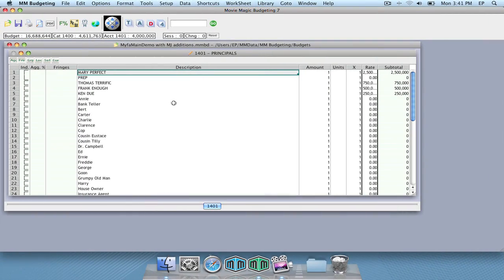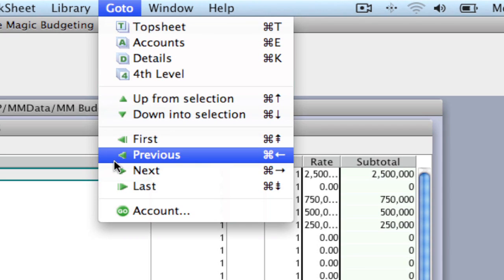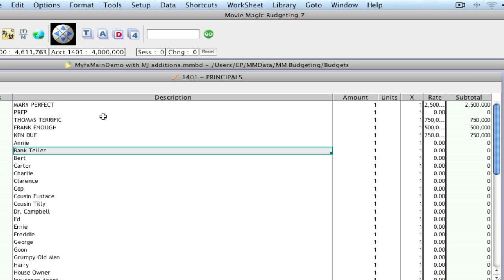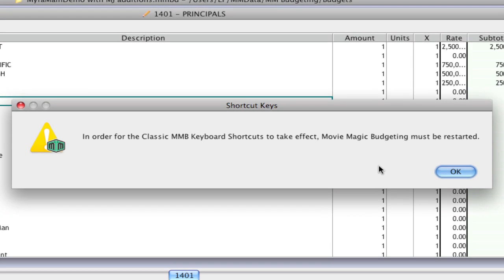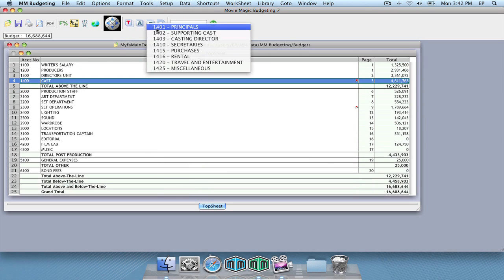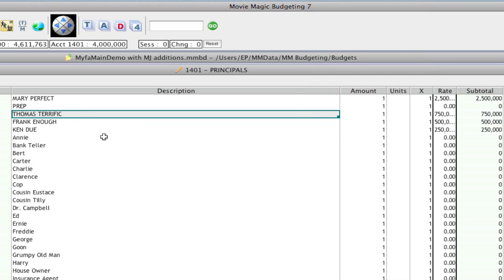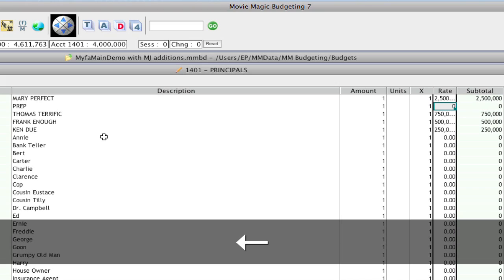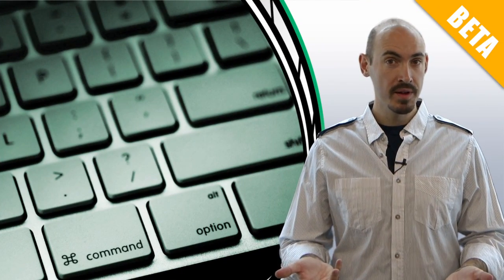Legacy Movie Magic Budgeting - Movie Magic Classic Keyboard Layout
This video demonstrates how to set the keyboard layout to Movie Magic Budgeting Classic.